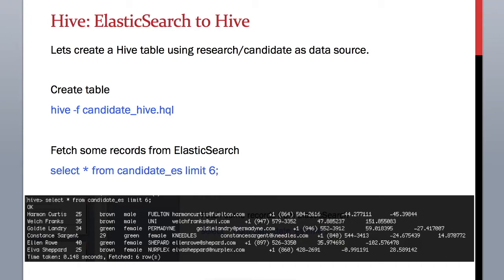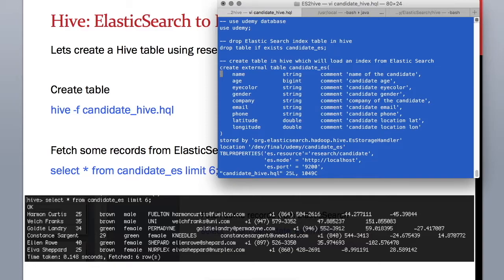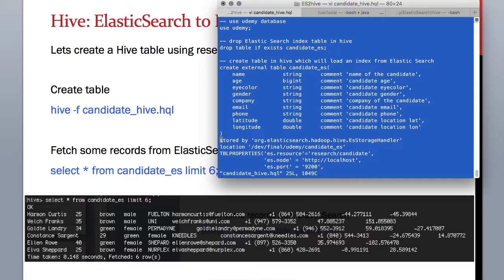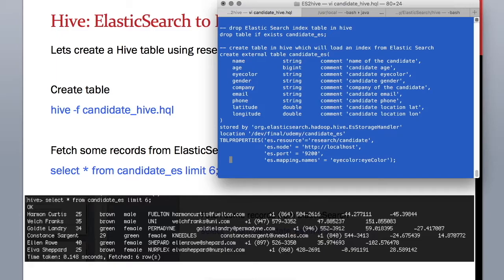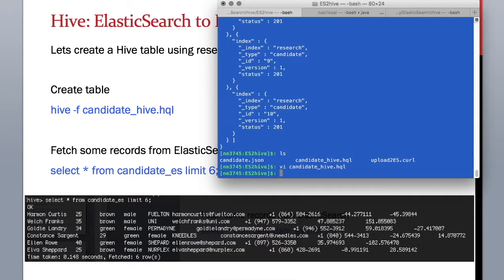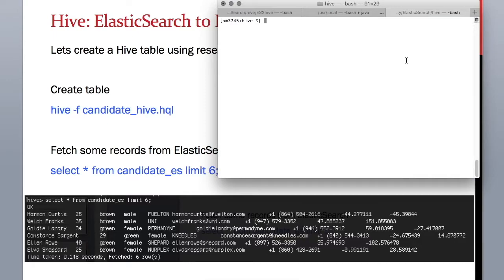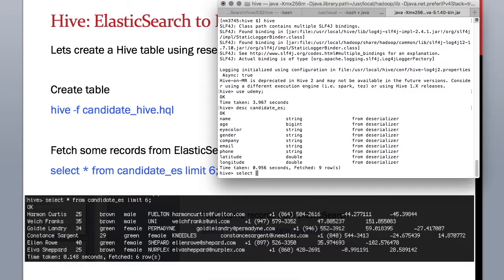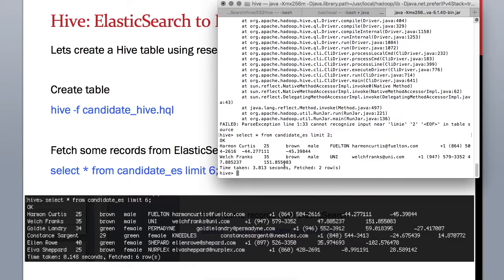8.4 ElasticSearch Training - Build data processing applications using Apache Hive and ElasticSearch